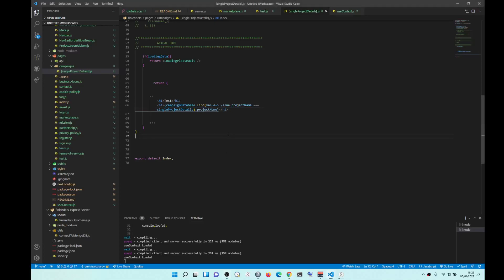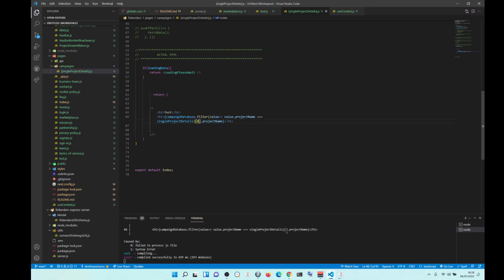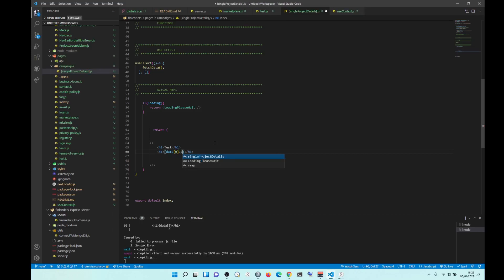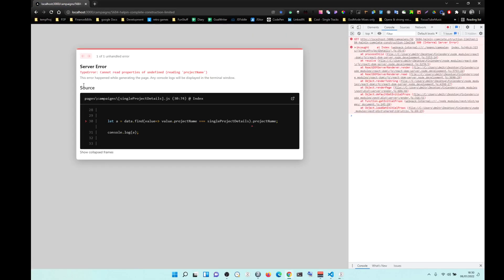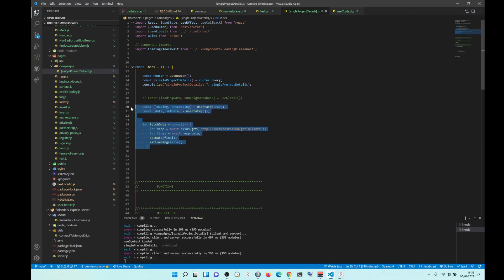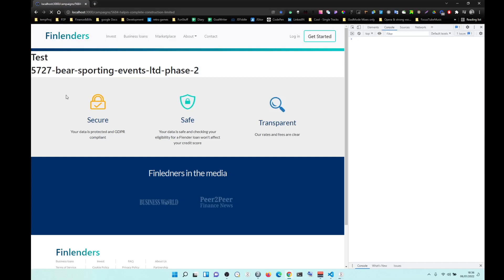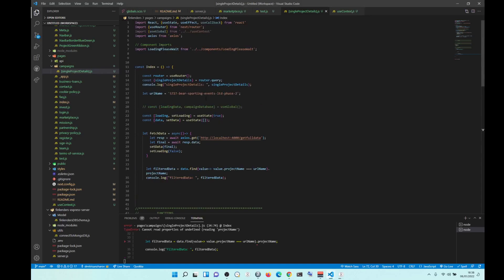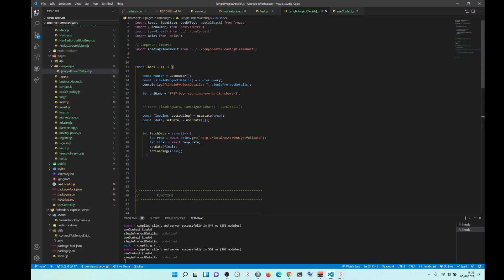DO NOT USE useContext to fetch data and pass it into components, instead create server URL, and...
DO NOT USE useContext to fetch data and pass it into components, instead create server URL, and...  pass that URL between component

but FETCH data locally in every component, it is a lot more reliable